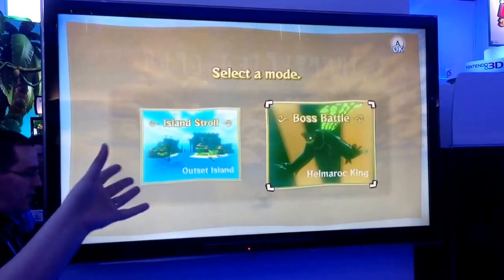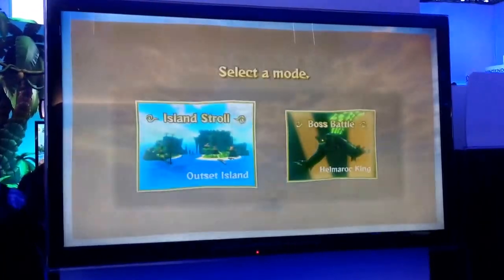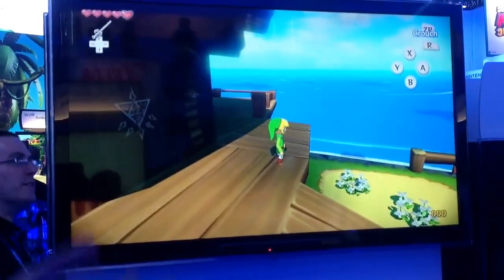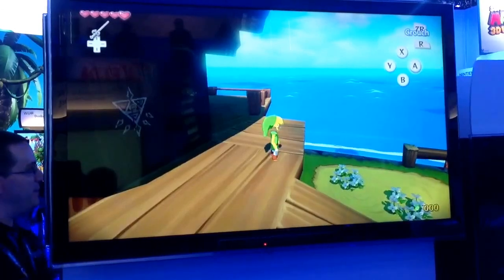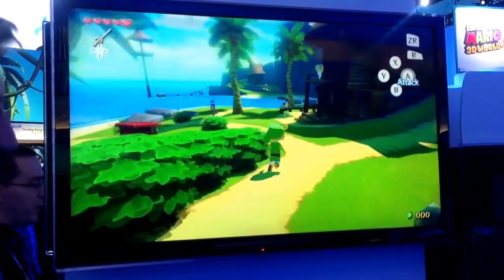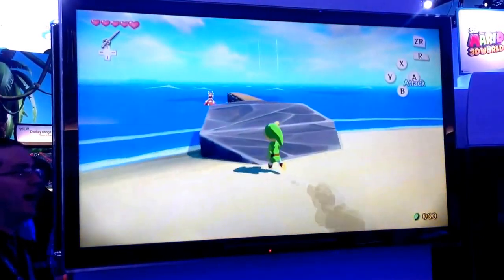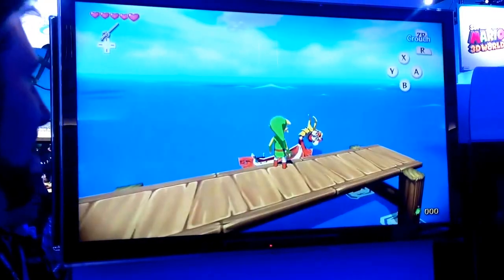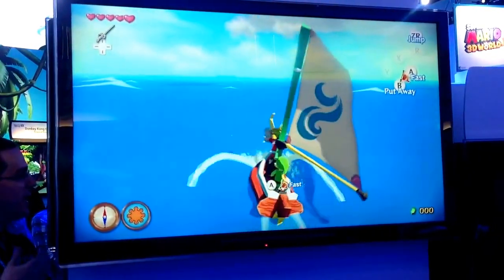Wind Waker HD - A tiny bit of off screen footage